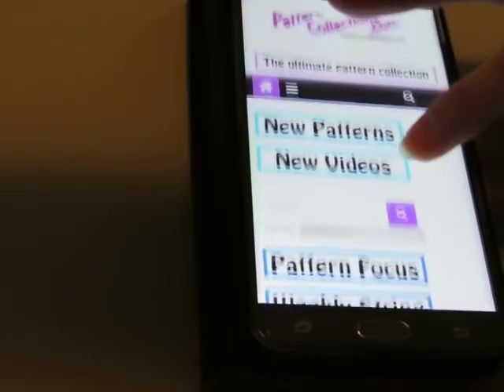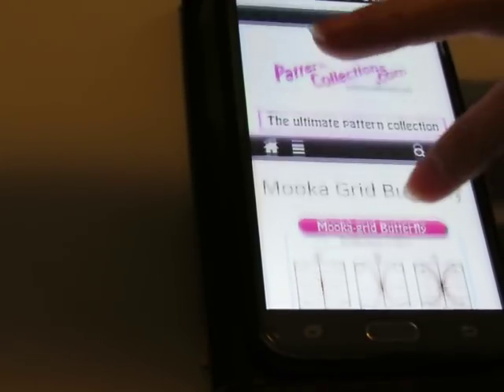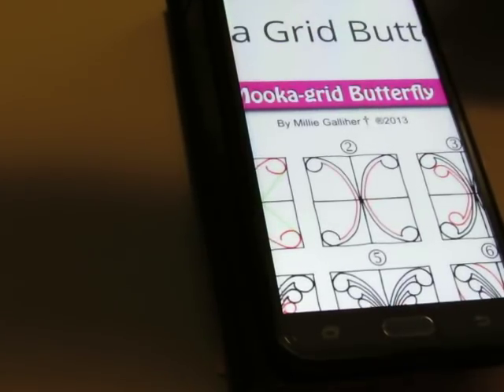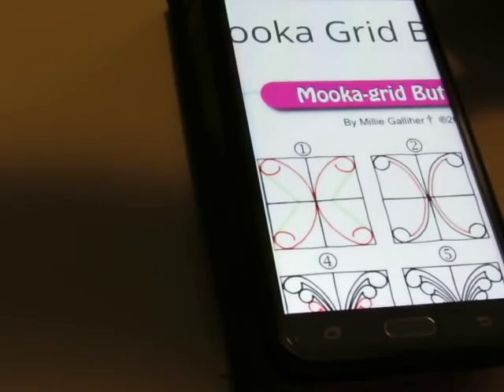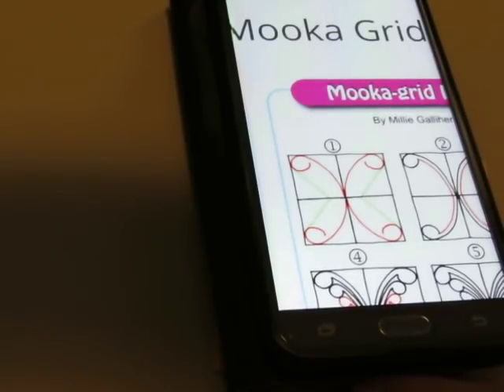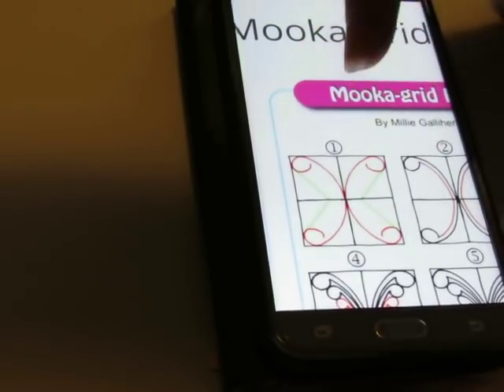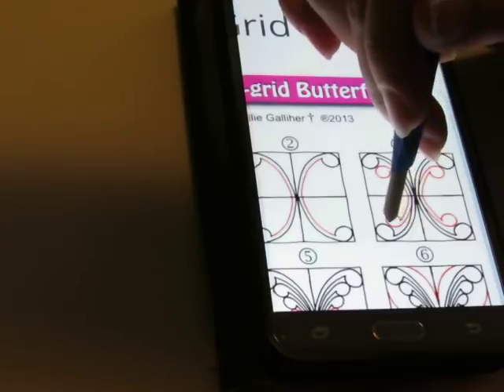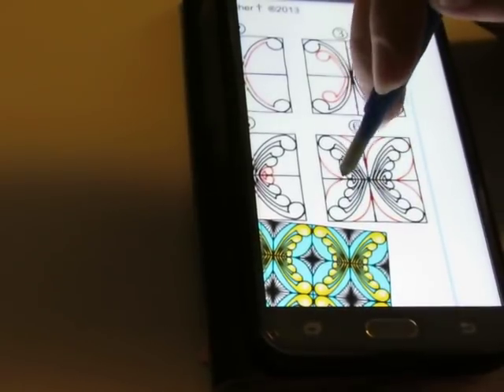Mooka Grid Butterfly